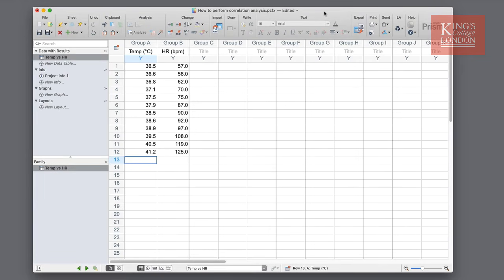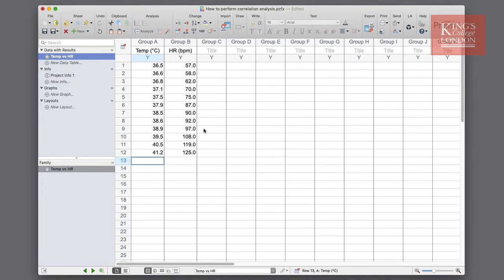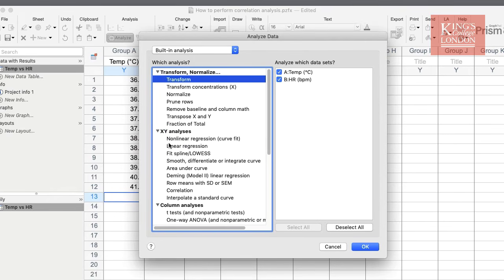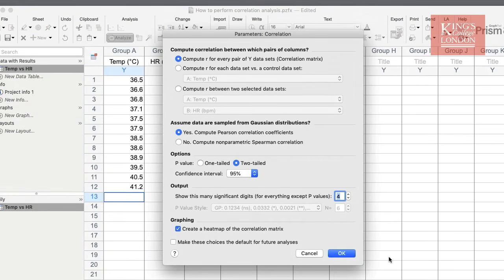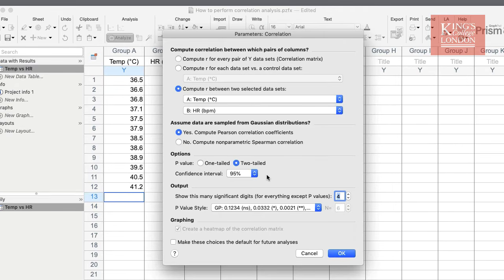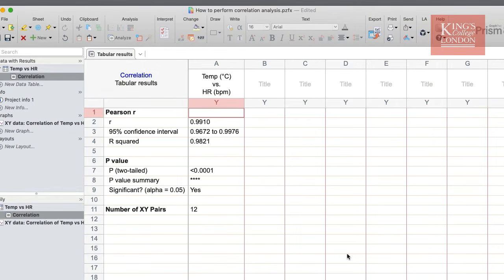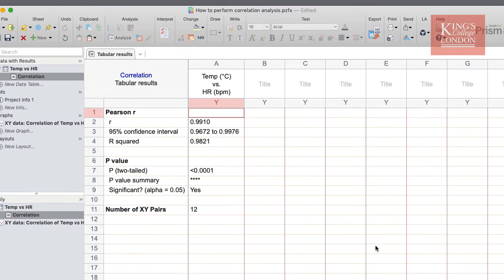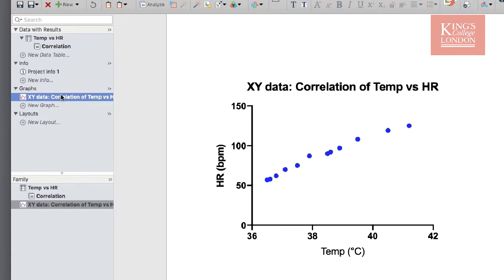How to perform correlation analysis in GraphPad Prism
A tutorial describing the steps required to perform correlation analysis in GraphPad Prism